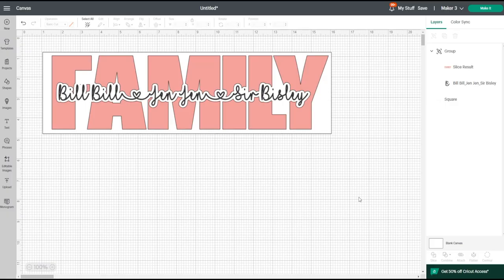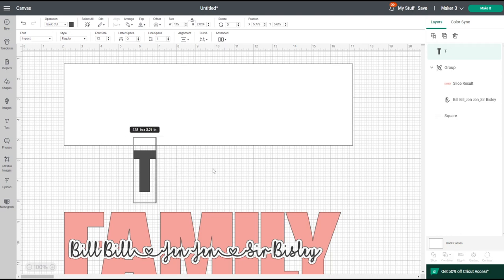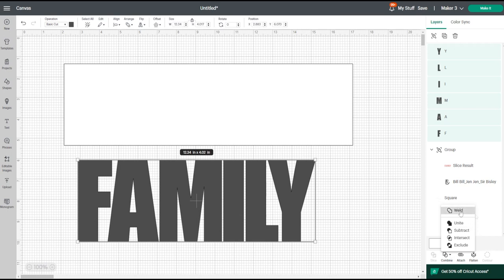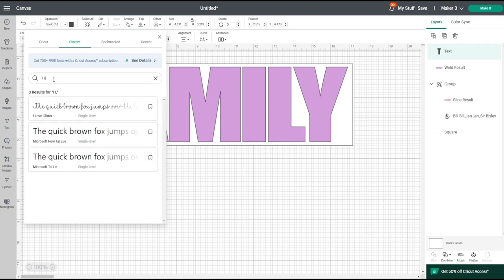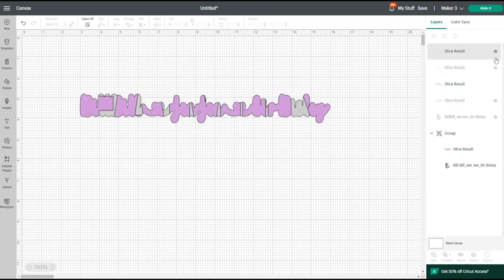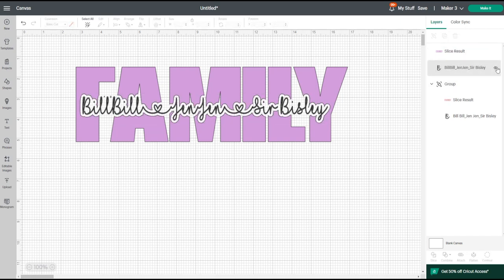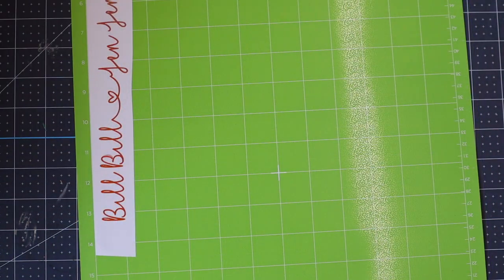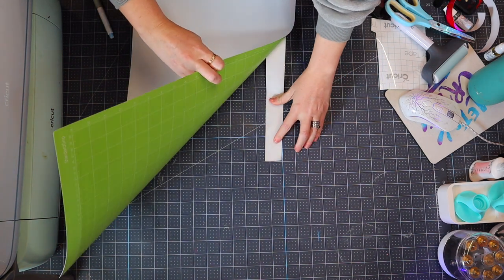Cricut Knockout Shadow Text - Desktop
We look at how to create Knockout shadow text for desktop.